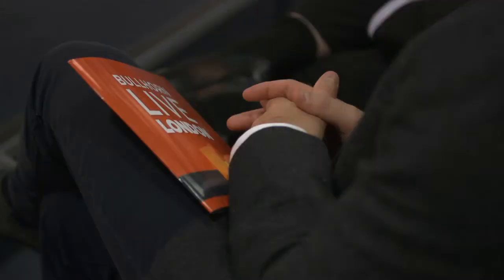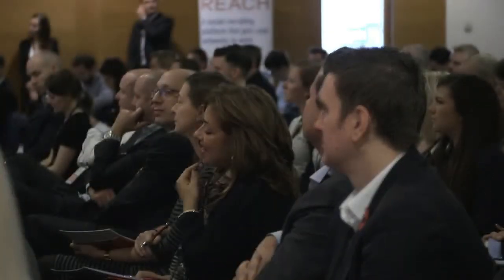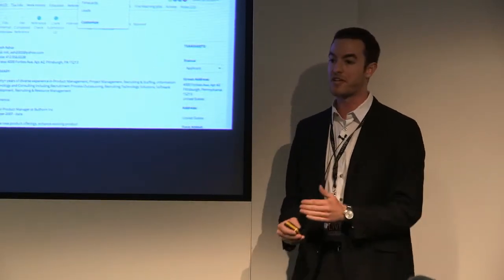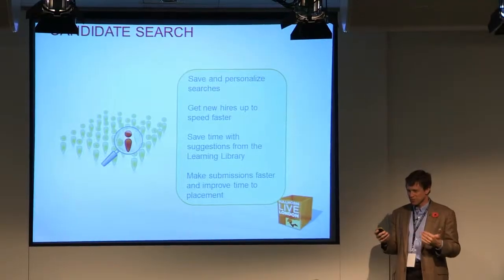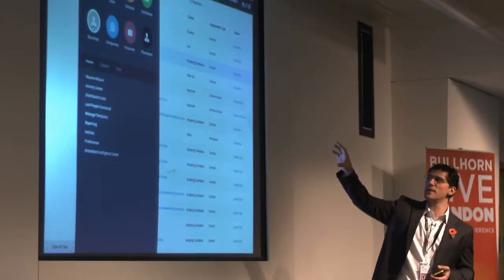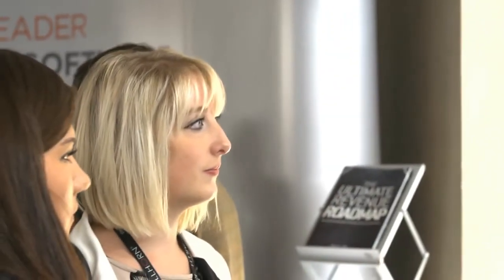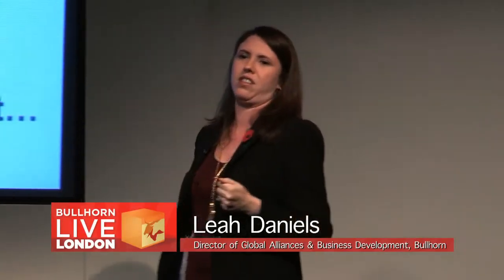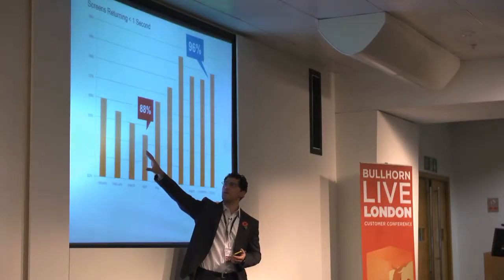Bullhorn Live Event